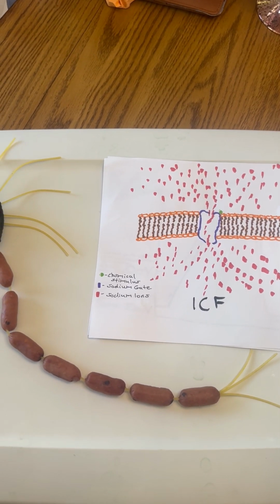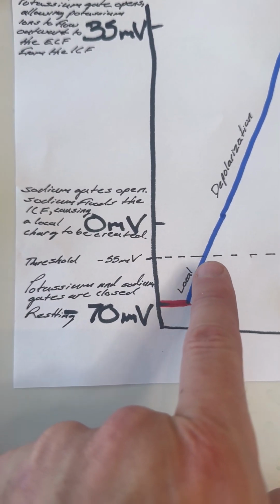Nervous tissue: ￼Resting, potential, and action